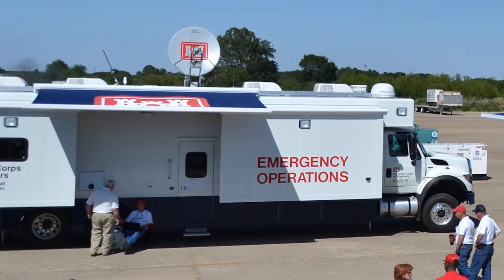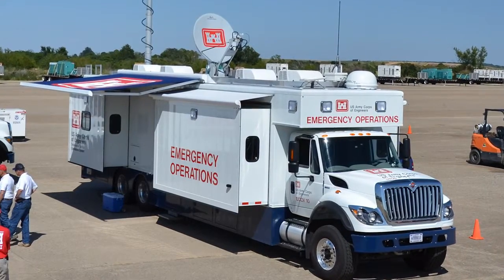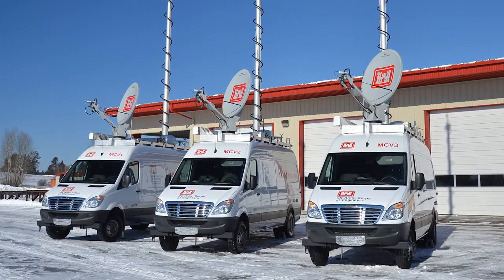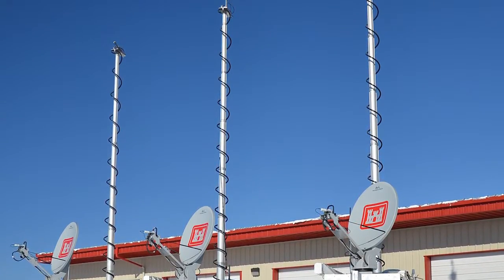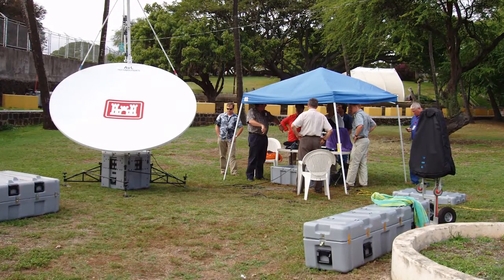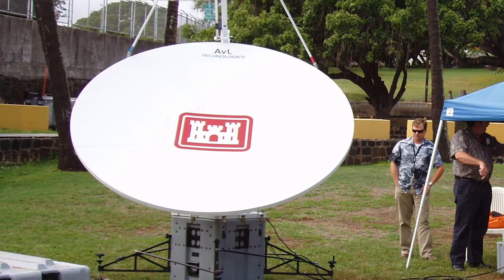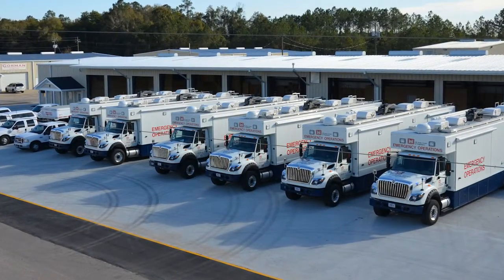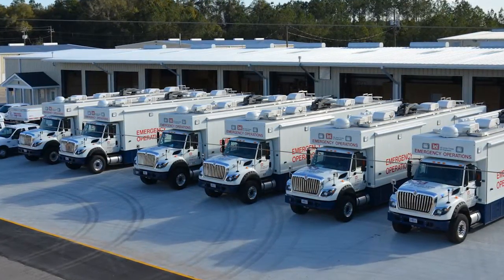Deployable Tactical Operations Center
This is the felt of Mobile Command Centers for the US Army Corps of Engineers,